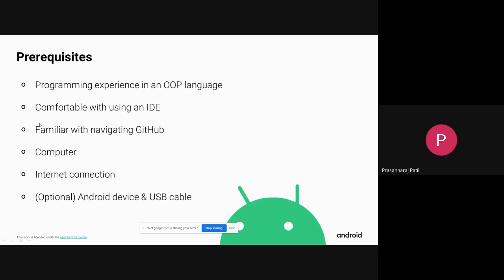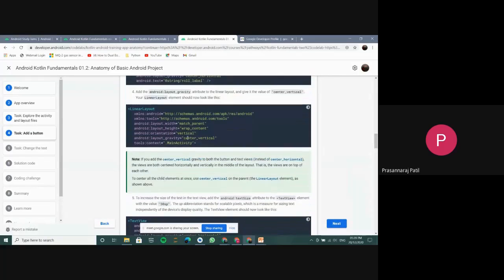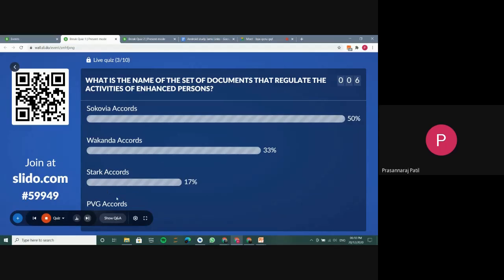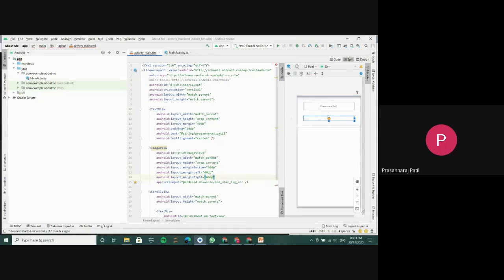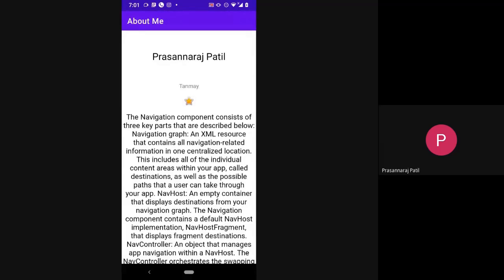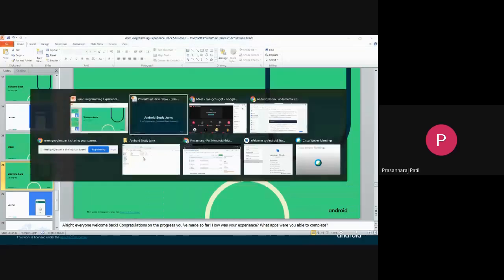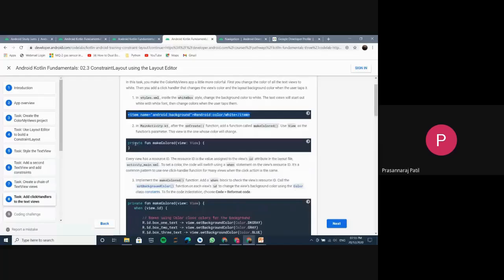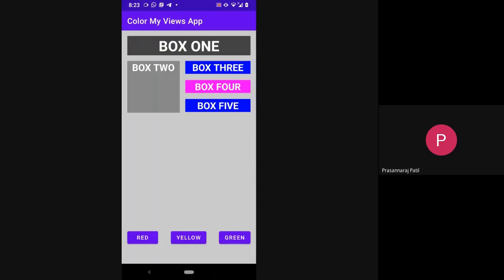Beginner Android Study Jam Session | Developer Students Club | DSCPVGCOET | Learn Android in Kotlin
In this session, a dice roller app, about me app and color my views app have built. Also, an introduction to linear layout, constraint layout, data binding, attributes of views has been given.